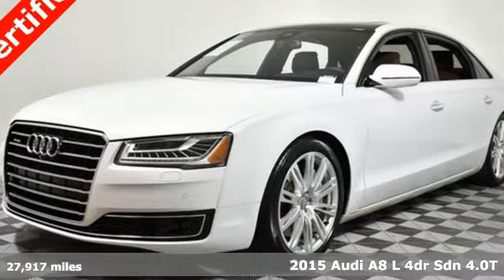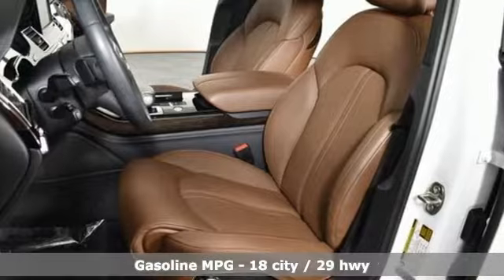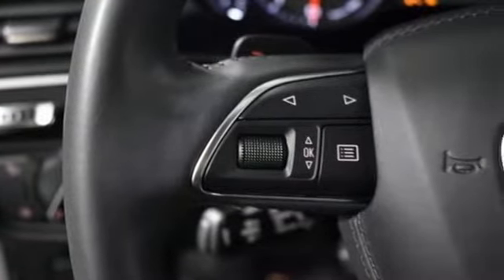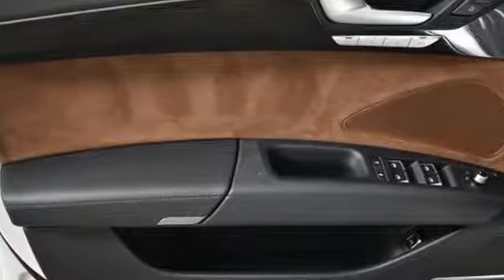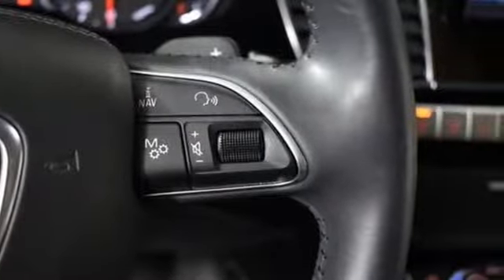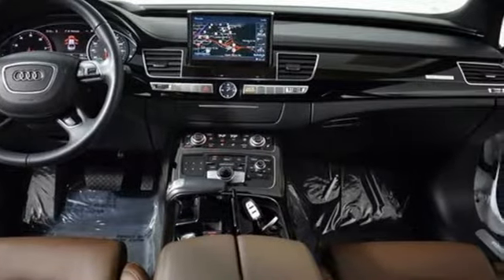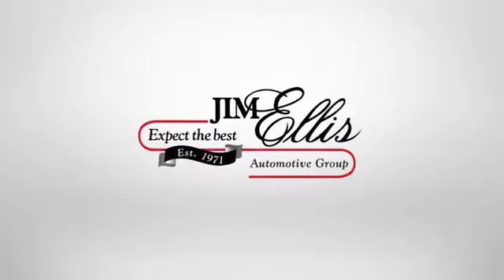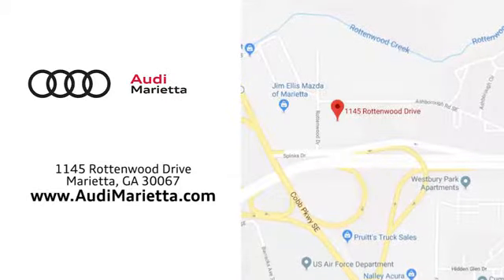Used 2015 Audi A8 Marietta Atlanta, GA U81219 - SOLD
Year: 2015
Make: Audi
Model: A8
Trim: L 4.0T
Engine: 4.0L V8 TFSI DOHC
Transmission: 8-Speed Automatic with Tiptronic
Color: White
Interior: Nougat Brown
Mileage: 27917
Stock #: U81219
VIN: WAU32AFD7FN039717
Certified. Recent Arrival! Odometer is 11552 miles below market average! CARFAX One-Owner. Clean CARFAX. 2015 Audi A8 L 4.0T WhitebrbrAudi Certified pre-owned Details:brbr * Transferable Warrantybr * Warranty Deductible: $0br * Limited Warranty: 12 Month/Unlimited Mile beginning after new car warranty expires or from certified purchase datebr * 300+ Point Inspectionbr * Includes 24/7 Roadside Assistance including towing & trip interruption reimbursement. Transferability of the Audi CPO Limited Warranty to a subsequent private owner. CARFAX Vehicle History Report.brbrNougat Brown Leather. quattro 18/29 City/Highway MPG

Address:
1715 Cobb Parkway South